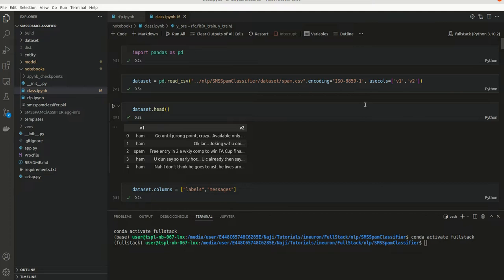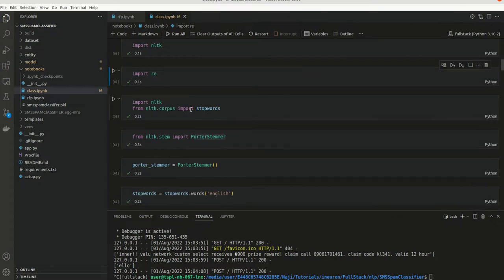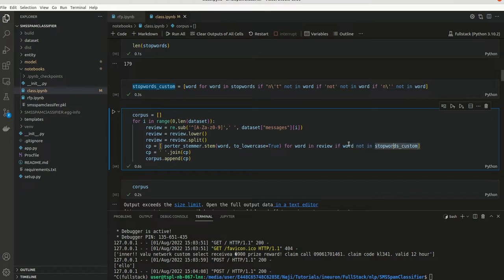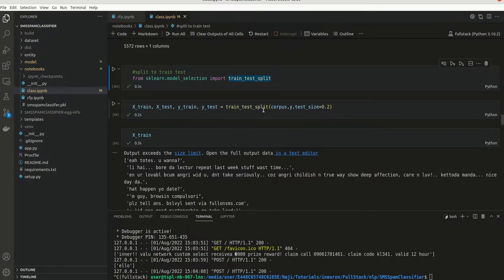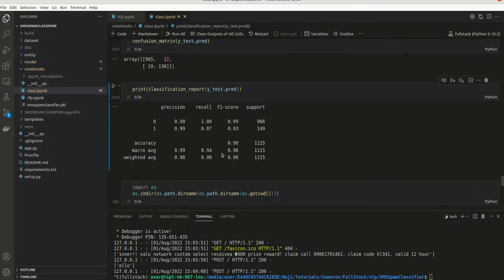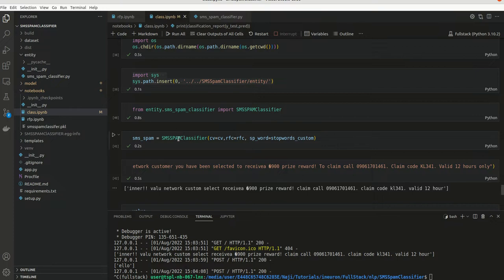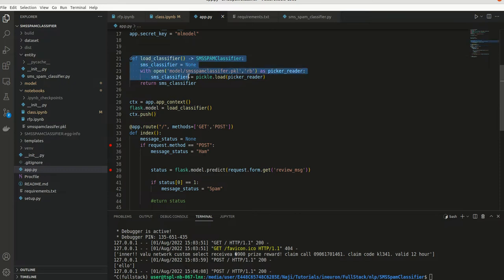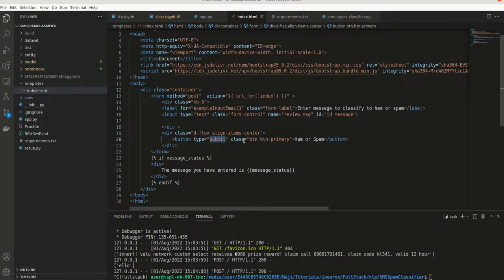SMS Spam Classifier - Explain the NLP model to classify the SMS as ham or spam.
Video explains NLP to classify messages as Spam or Ham. Explained Preprocessing, vectorization, model building,  saving, and loading of the model. Als, integrated the model with Flask.

An SMS spam classifier is a machine learning model that identifies unwanted or unsolicited text messages, commonly known as "spam" messages, in a user's SMS inbox.  The goal of an SMS spam classifier is to filter out unwanted messages and improve the user's experience.